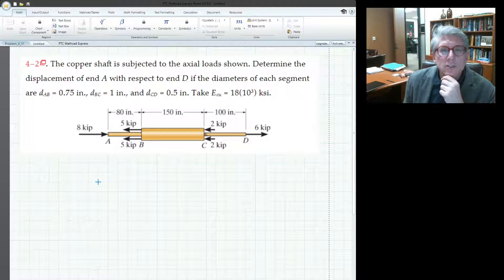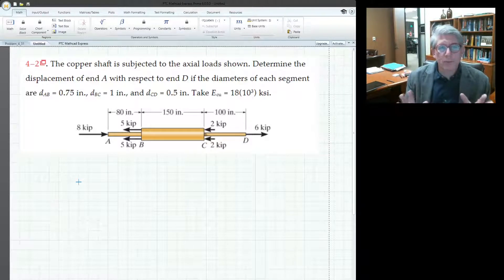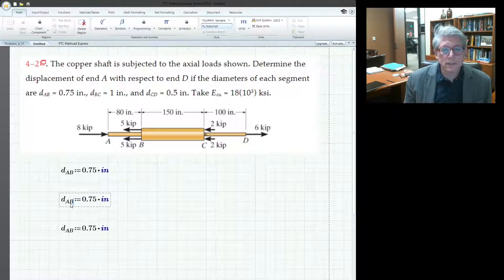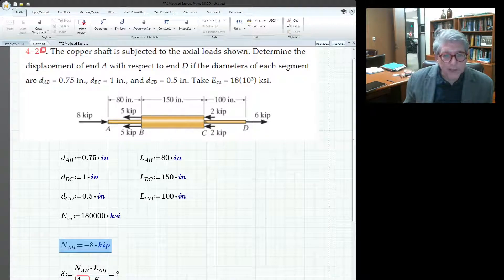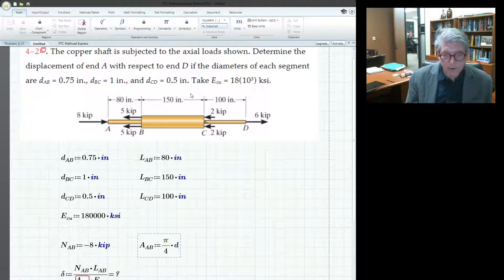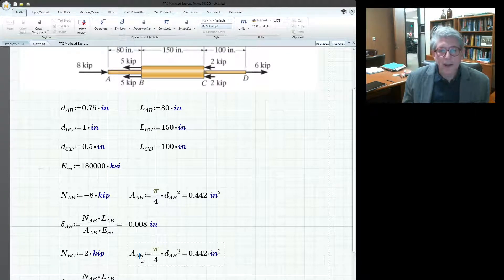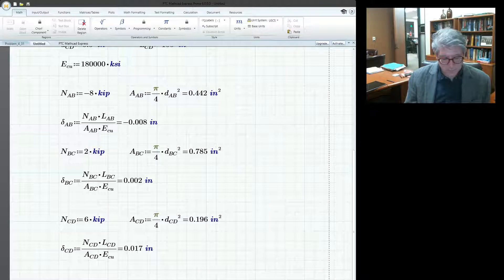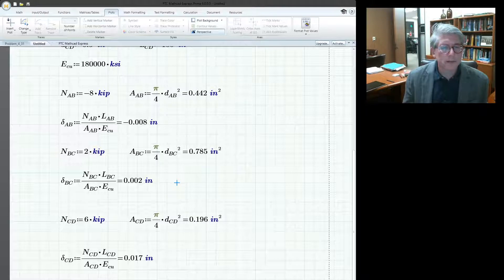MathCad basics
We introduce MathCad and solve a simple mechanics of materials problem using MathCad.